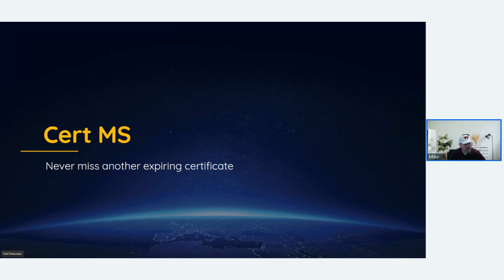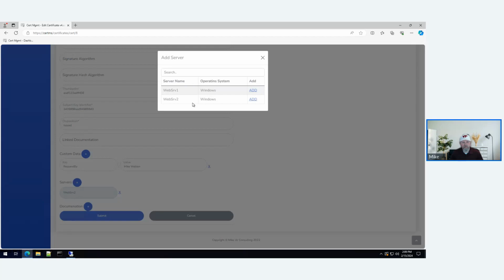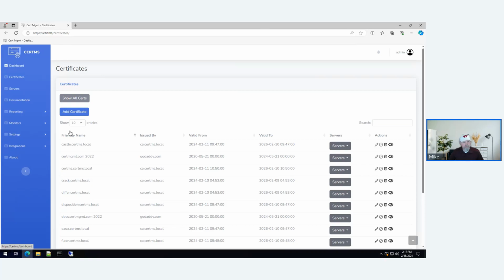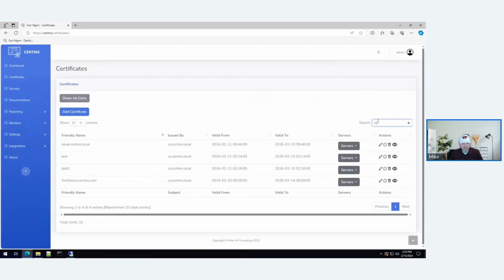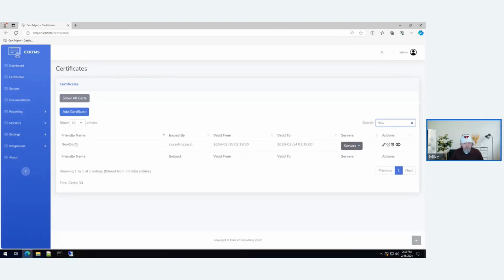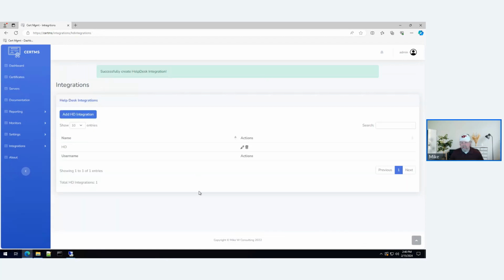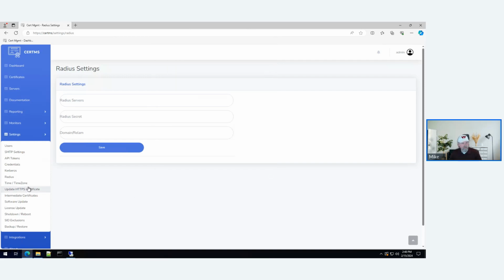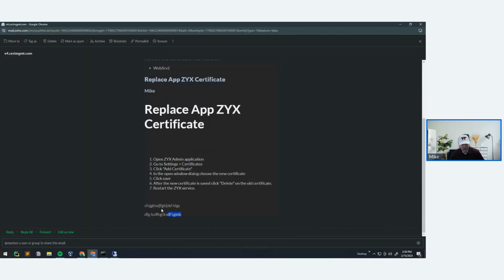CertMS Certificate Management System Introduction Webinar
CertMS is a Certificate Management System that does not hijack your PKI environment.  With CertMS you can monitor your PKI environment and alert on when certificates are going to expire.  CertMS listens and associates certificates with servers so you always know what certificates are on what servers.  Never miss another expiring certificate again.